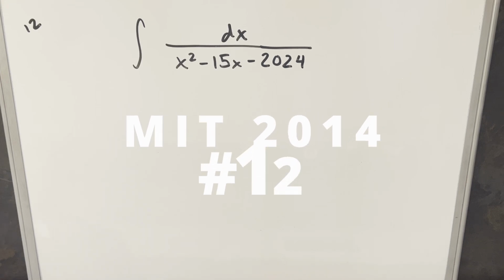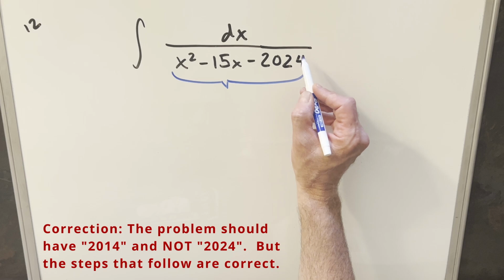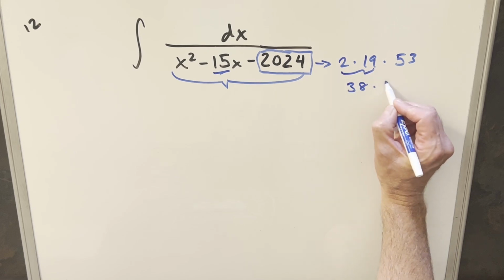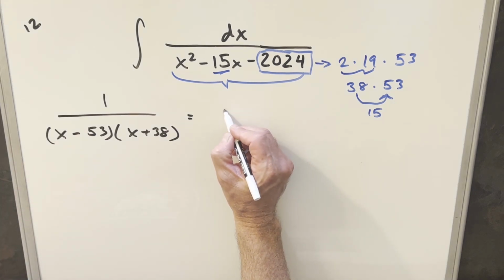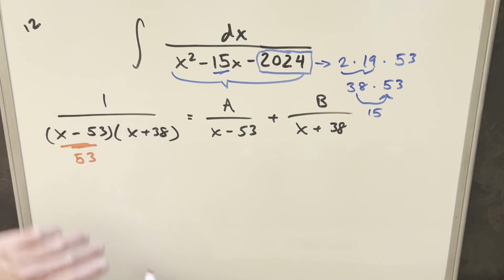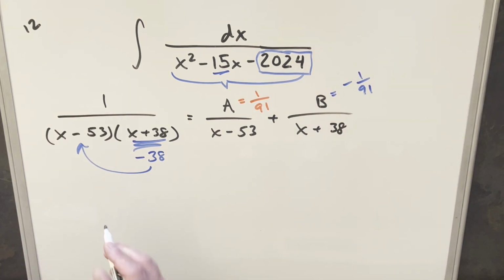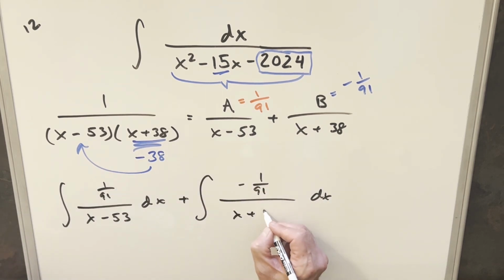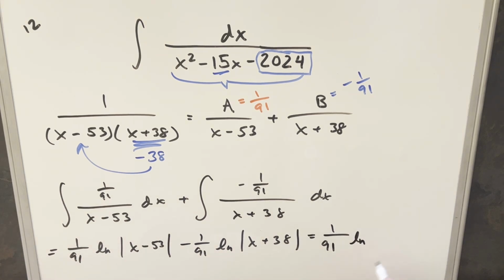MIT Integration Bee 2014 #12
More math.